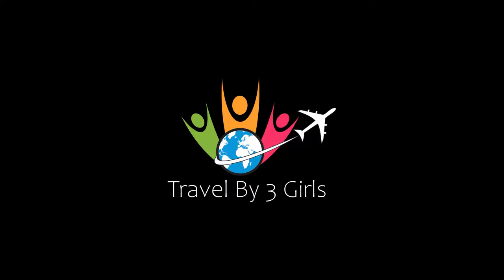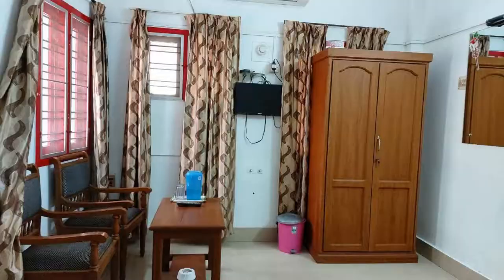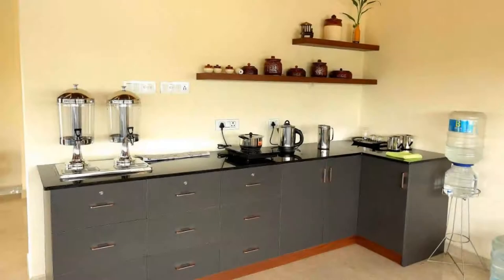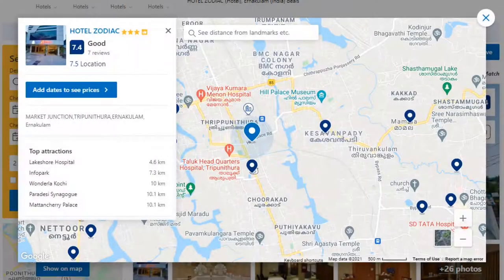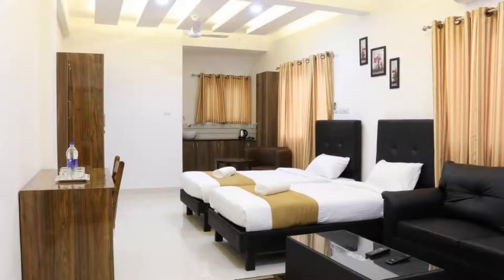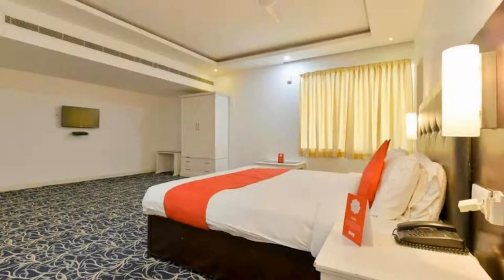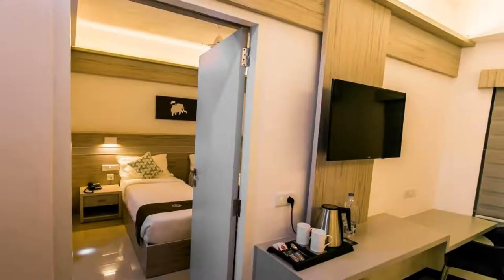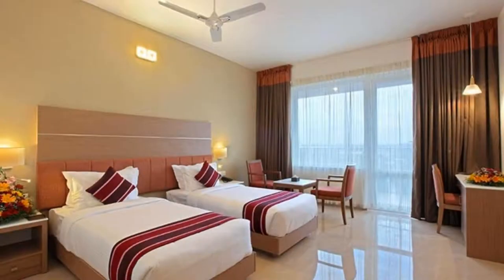Top 10 Recommended Hotels In Ernakulam | Best Hotels In Ernakulam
Queries Solved:
1) Top 10 Recommended Hotels In Ernakulam
2) Top 10 Hotels In Ernakulam
3) Top Ten Hotels In Ernakulam
4) Top 10 Romantic Hotels In Ernakulam
5) 10 Best Hotels For Couples In Ernakulam
6) Hotels In Ernakulam
7) Best Hotels In Ernakulam
8) Top 10 Luxury Hotels In Ernakulam
9) Luxury Hotel In Ernakulam
10) Luxury Hotels In Ernakulam
11) Luxury Stay In Ernakulam
12) Top 10 4 Star Hotel In Ernakulam
13) Best 4 Star Hotel In Ernakulam
14) 4 Star Hotel In Ernakulam

Track Title: Subway Dreams
Artist: Dan Henig